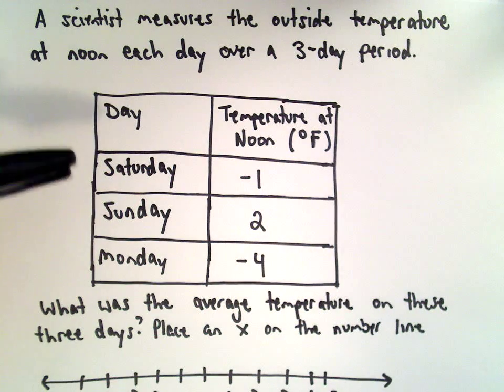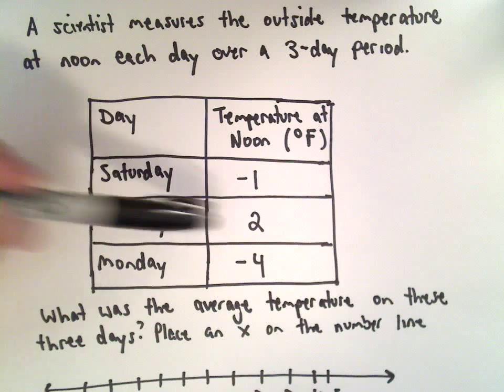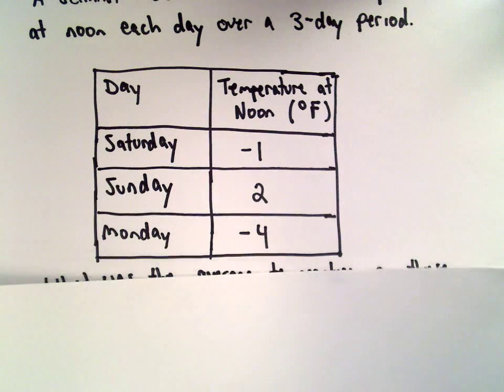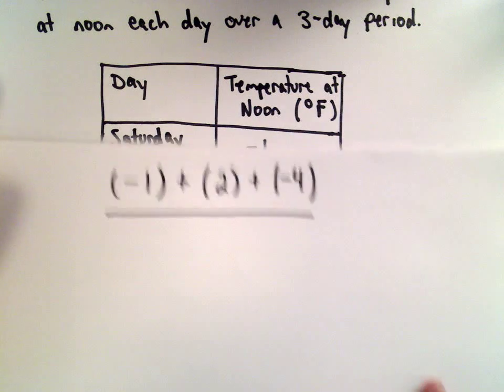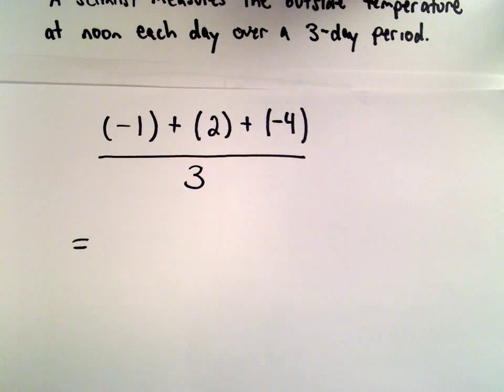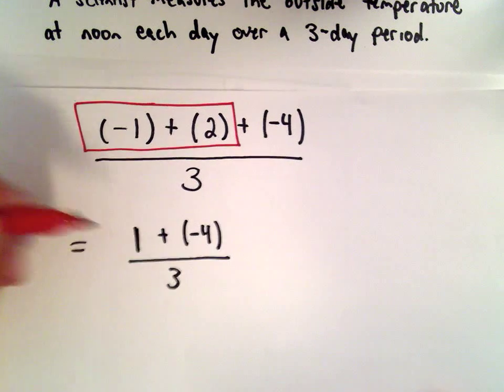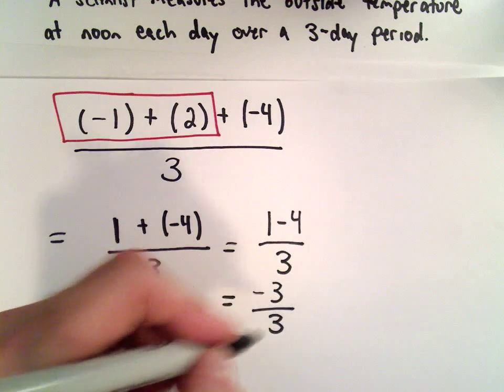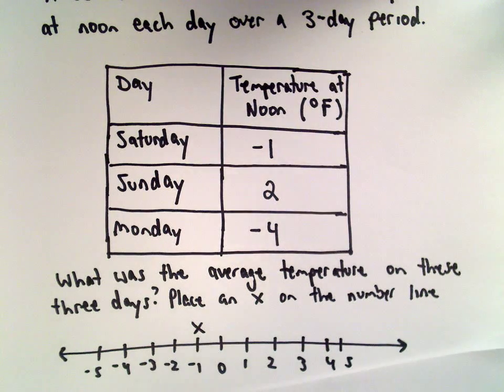Full Length GED Sample Test with Solutions , Question #11